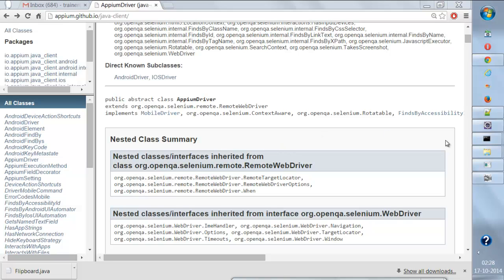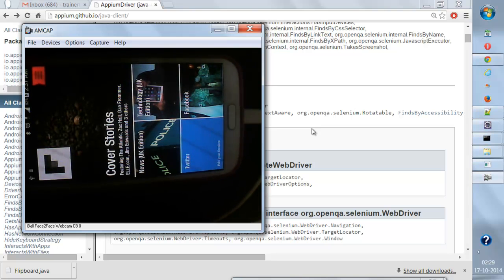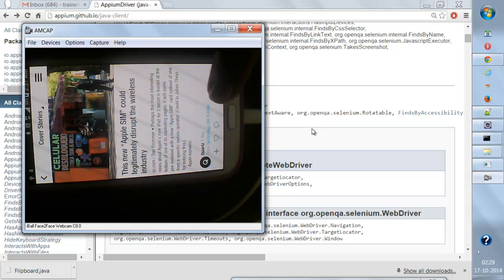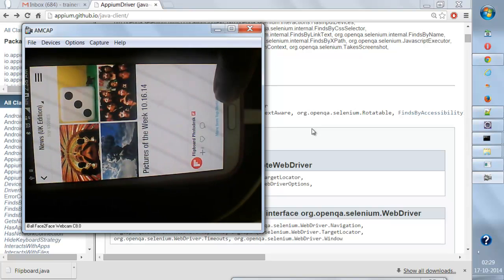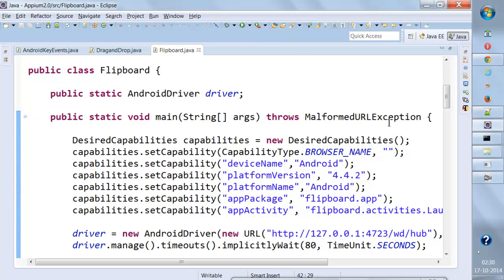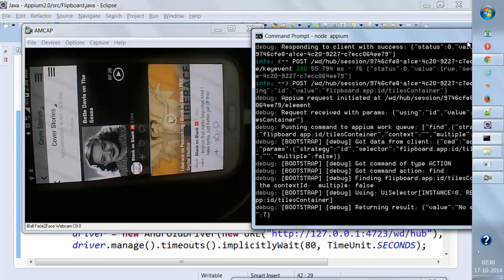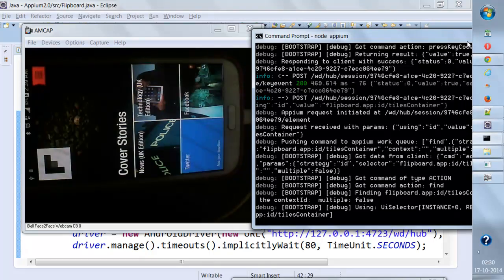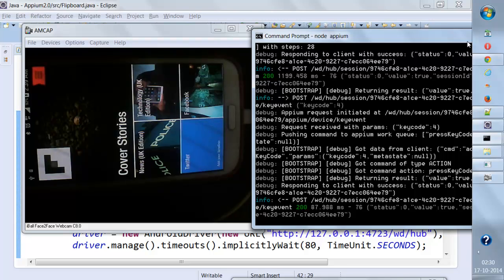Day 2 Appium Tutorial - How to swipe pages on Flipboard app - Appium Tutorials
Video Tutorial offers Online Course for Selenium, Mobile Apps Testing, Android and
iOS Application Testing, Selendroid, Appium etc.

Appium Tutorial - How to swipe pages on Flipboard app - Appium Tutorials.

A small demo that shows how to use Appium for swipping pages on Flipboard app.

You can learn and master your skills in Advance Selenium Training,Appium and  Selendroid

Way2Automation offers Selenium, Selendroid, Appium, Mobile  Testing, Android, iOS Application Testing etc

"Appium Tutorial"
"Appium Training"
"Appium Sauce lab integration"
"Appium Download"
"Appium training"
"Selendroid Tutorial"
"appium ui automator"
"mobile application automation testing"
"mobile automation testing"
"Selendroid download"
"selendroid android tutorial"
"automated web testing with selenium"
"qa automation interview questions"
"web automation tools free"
"Install Appium"
"Appium tutorial for beginners"
"Appium Android simulator"
"AppiumDriver and RemoteWebDriver classes"
"FindElementByAndroidUIAutomator&qu­ot;
"ComplexFind"
"Touch Actions"
"Selendroid"
"Selendroid and appium"
"sauce lab selenium integration"
"sauce lab appium integration"
"sauce lab selenium tutorial"
"sauce lab selenium training"
"sauce lab appium configuration"
"sauce lab selenium configuration"
"execute appium on saucelab"